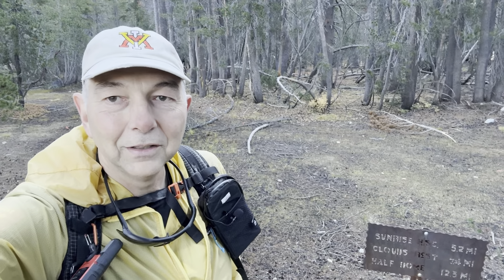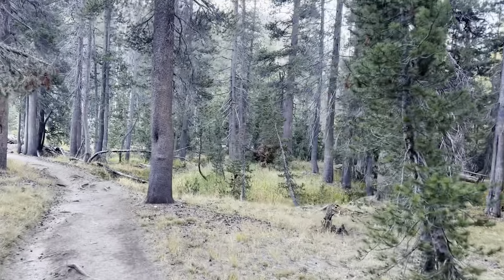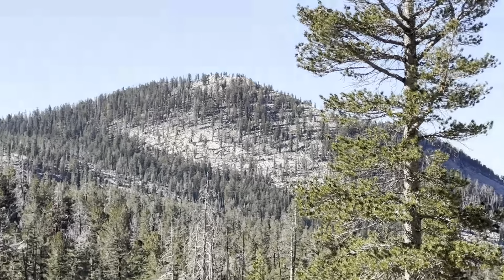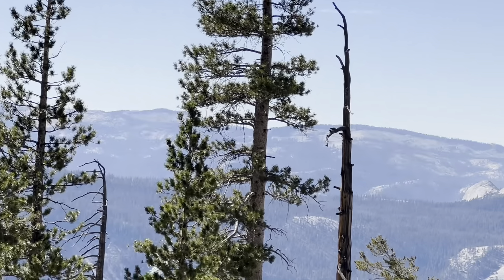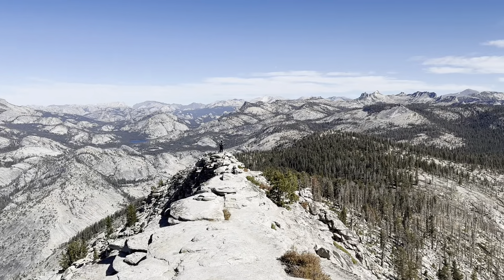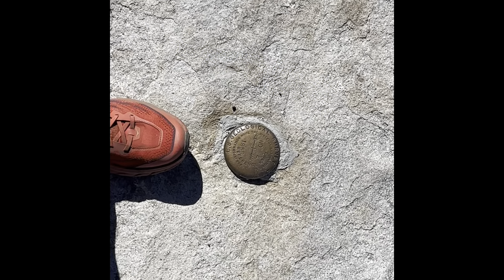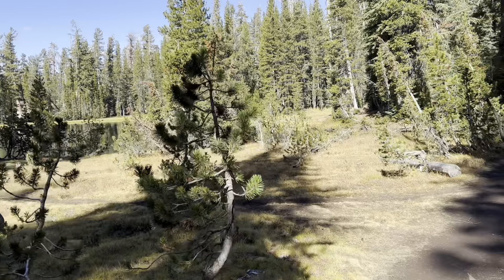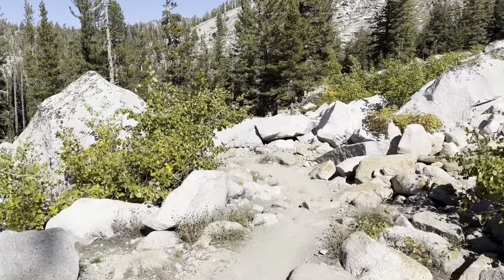Clouds Rest, Yosemite National Park, 21 Oct 23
14 mile round trip with approximately 3000 feet of elevation gain/loss